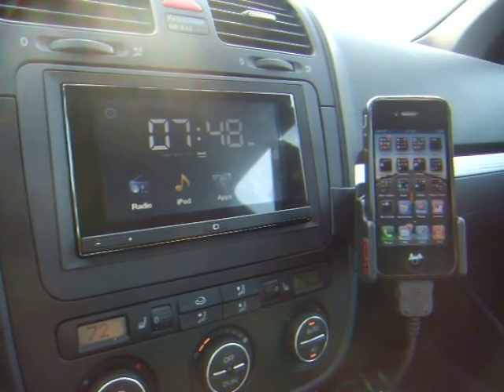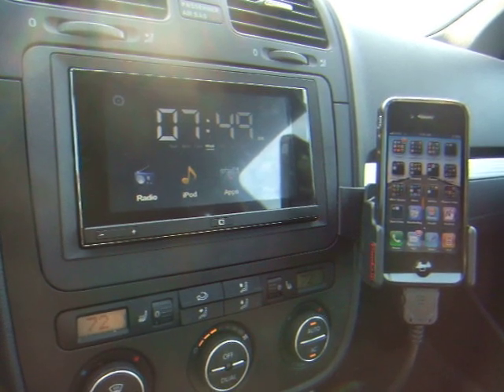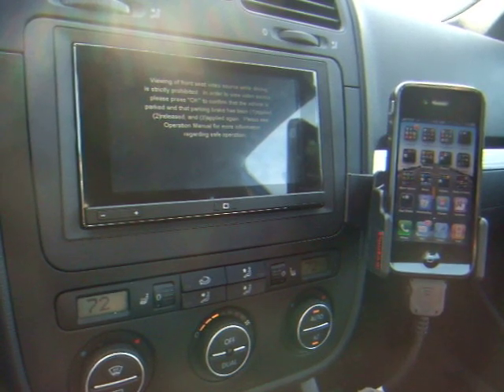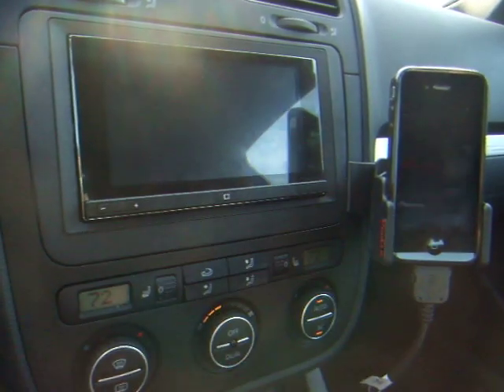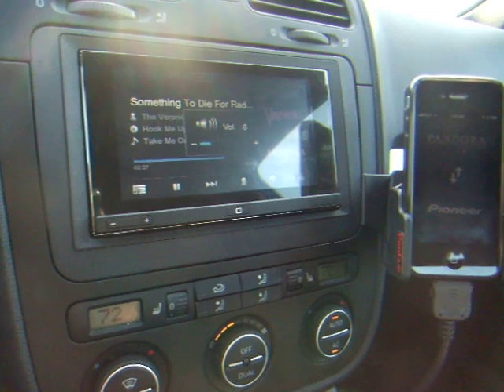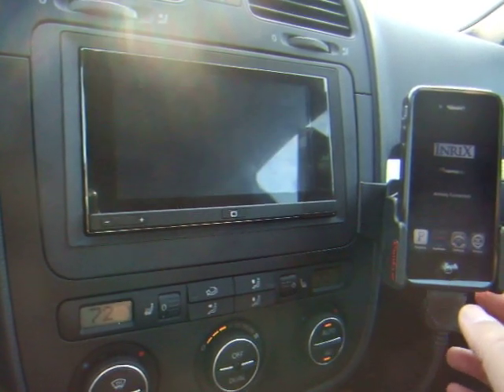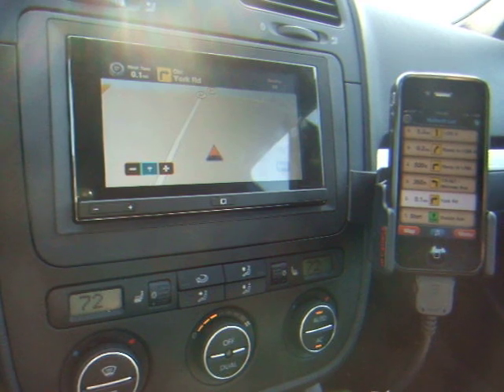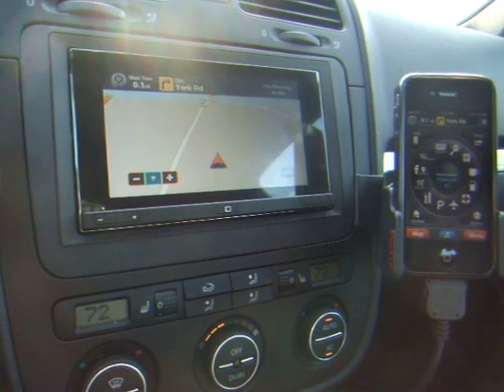AppRadioCentral.com Pioneer SPH-DA01 AppRadio Operations Overview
In response to requests for a video, AppRadio Central is providing this overview of switching between apps, using apps for audio and navigation simultaneously, using internet radio apps other than the supported Pandora and Rdio options, etc. Feel free to pose any questions at AppRadioCentral.com.